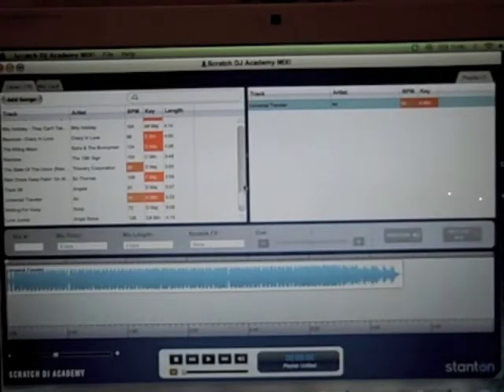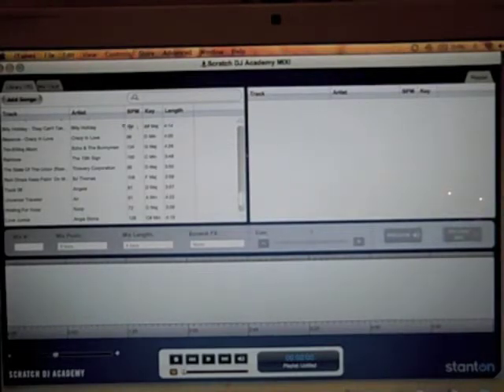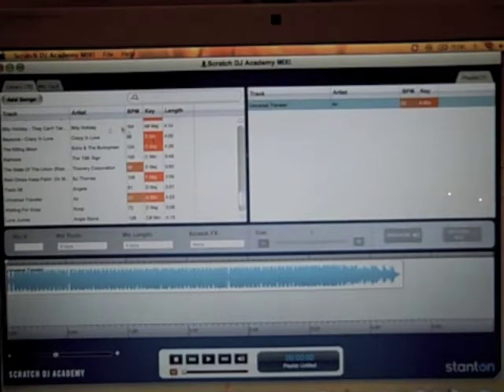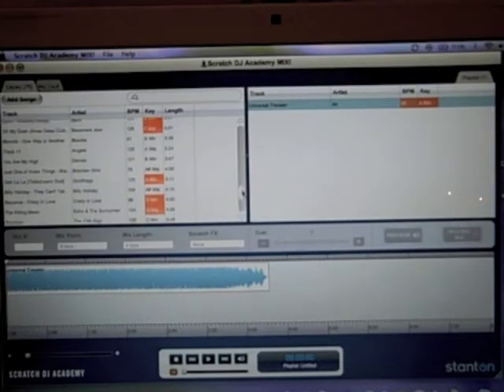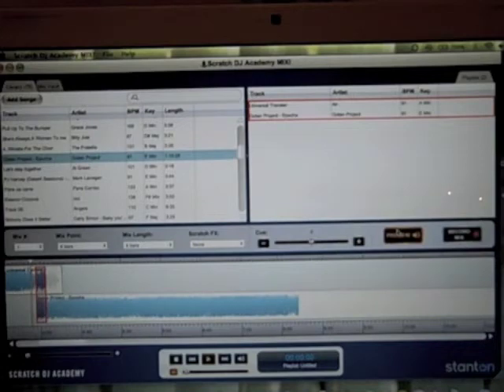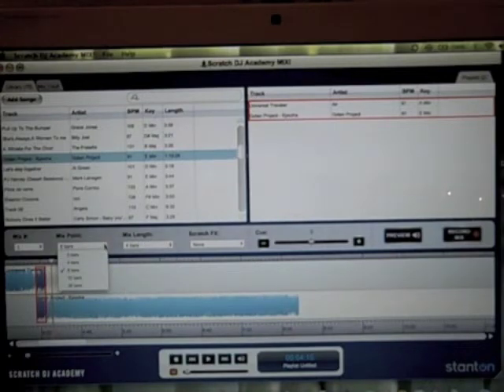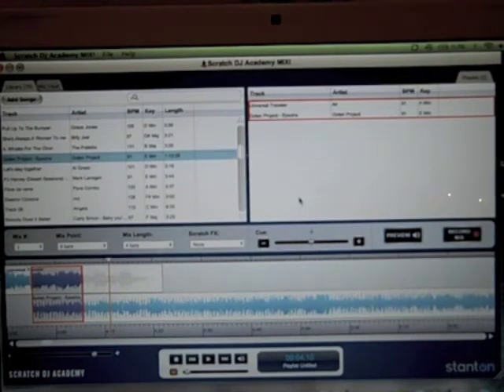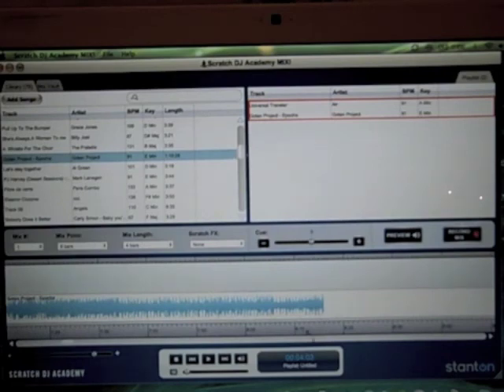Live2Play Stanton Scratch DJ Academy MIX! Review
Eve walks you through Scratch DJ Academy's MIX! software. Designed as an educational tool for beginning DJs, MIX! allows you to learn about beats, tempos, and mixing, or to create quick mixes of your favorite styles of music with seamless transitions.